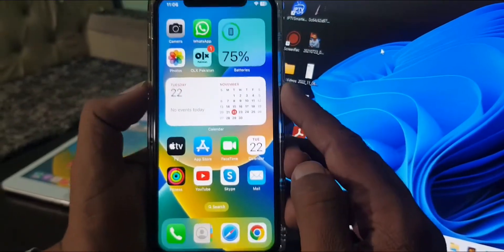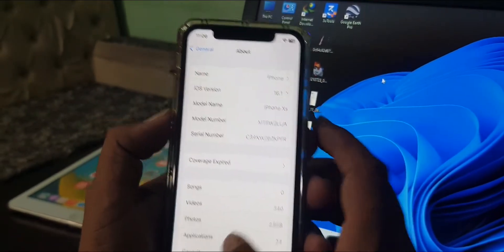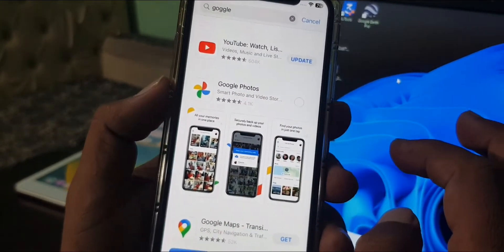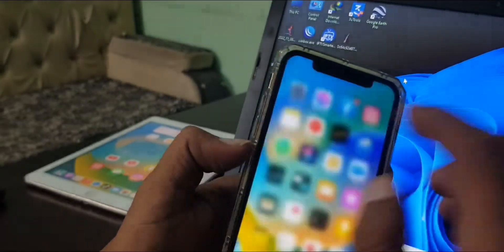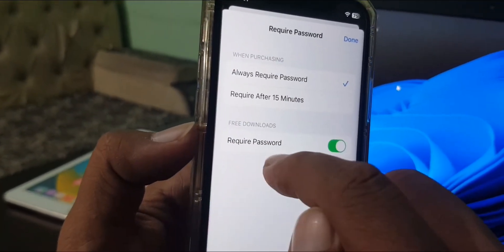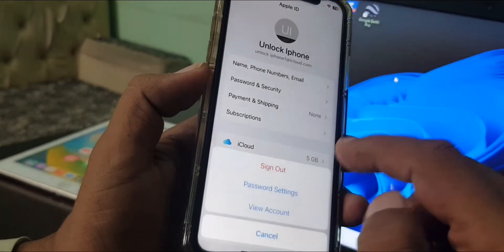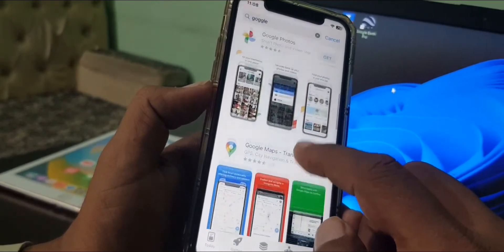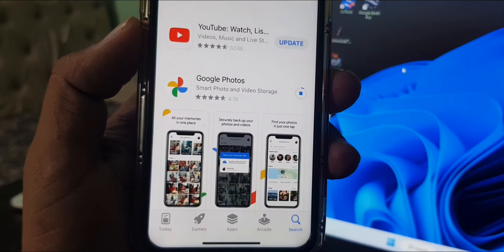How to stop app store asking for password | AppStore asking For Password every time free Apps iOS 16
How to stop App Store asking for password for free apps